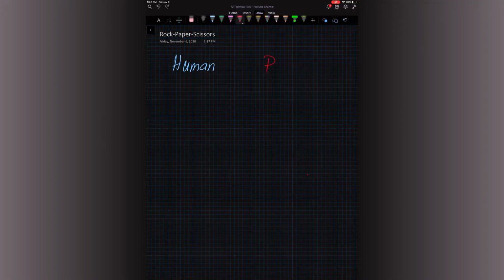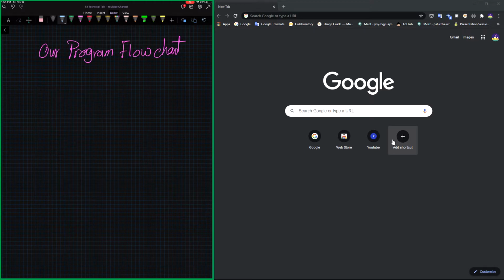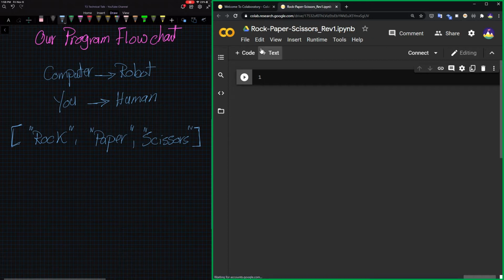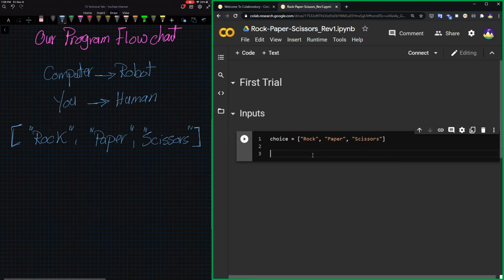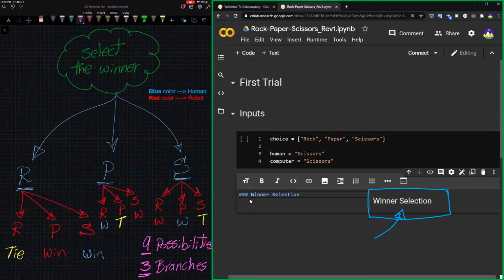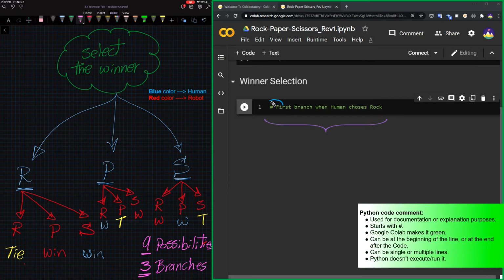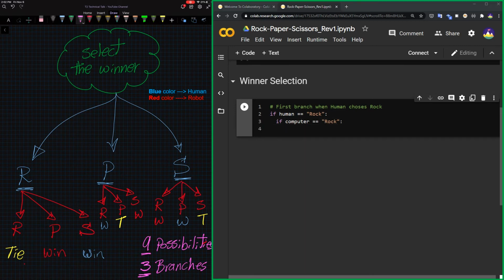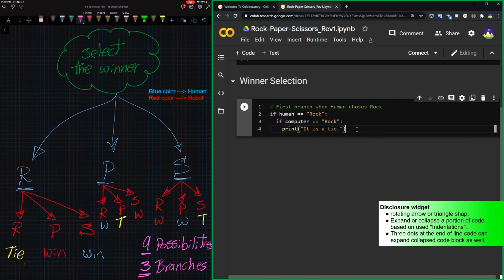05 Coding Rock-Paper-Scissors with if Statement | Python Course for Kids (English - Español - عربي)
This video and the next one will give your kid a complete practical experience of how to analyze the problem and convert it to code. Also, we will show how using Header levels in Jupyter Notebooks, and saw how code comments and Header levels could organize our code, and make it easy to navigate it.